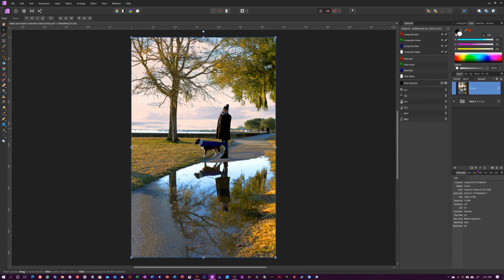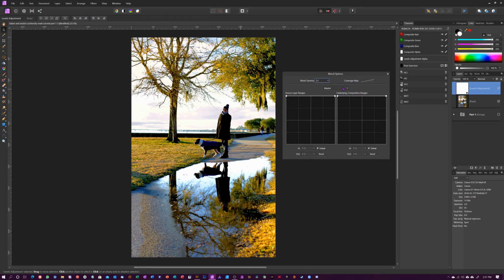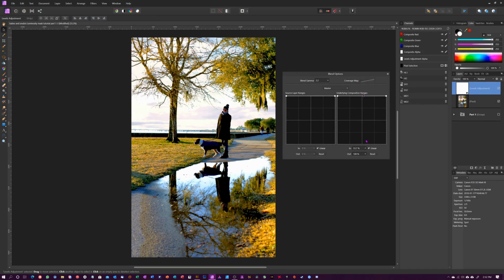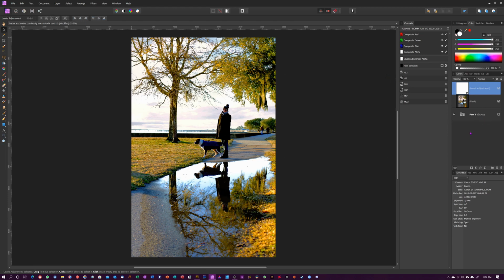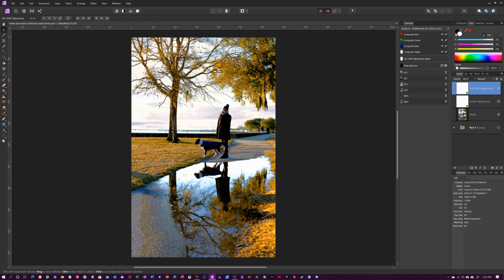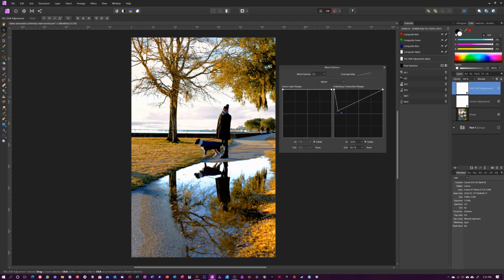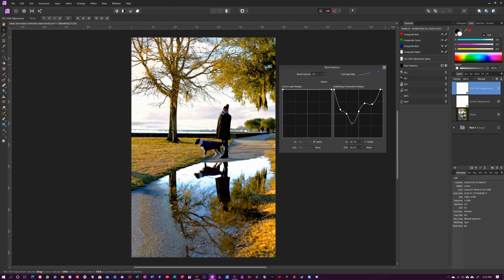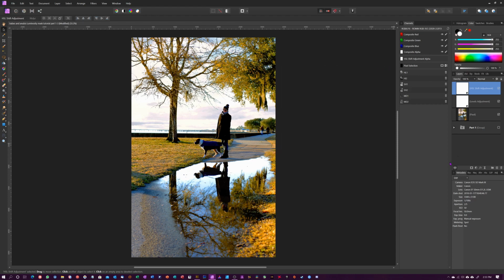How To Create and Use Luminosity Masks part 2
In this tutorial, I will show you a continuation of How To Create and Use Luminosity Masks, this is part 2 and it's going to show you a little different way to use a luminosity mask,  and It works pretty good and is pretty fast!

This is another built-in way from Affinity photo to ad or subtracts pixel information based on the specific luminosity pixels area in your photo. In my opinion, pretty much every adjustment you make is a "luminosity mask" because we're adjusting the luminosity/ brightness of that pixel area. if you brighten red it becomes pink and then white. if you darken red it becomes a burgundy color before it turns black.

but enough about my viewpoint. Affinity photo makes it really easy to create this simple luminosity masks and make adjustments, but in my opinion, you can only use this once for Highlights, Midtones, and shadows because this way is really hard to make each mask more restrictive. so that's why we are going to be looking at 2 different ways to use and create luminosity masks in AP. Don't worry it's not too complicated at all. I think everybody just trying to make it sound more complicated than what it is.

If you hurry you can get Affinity Photo to 50%OFF before June 20th 2020.

Timestamps:
1. 00:01 Intro
2. 01:10 Tutorial starts
3. 01:50 Blend Ranges
4. 02:40 Adjusting blend Ranges

My Rig:
AMD Ryzen3950X